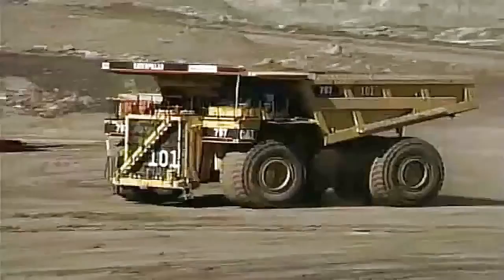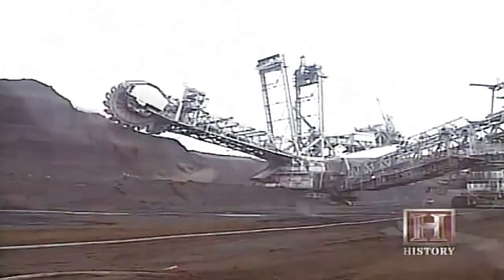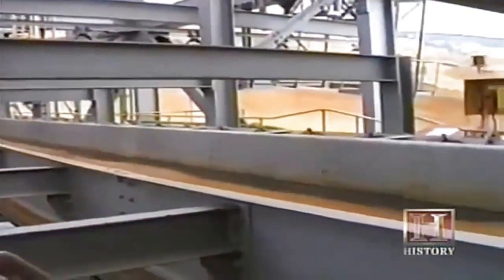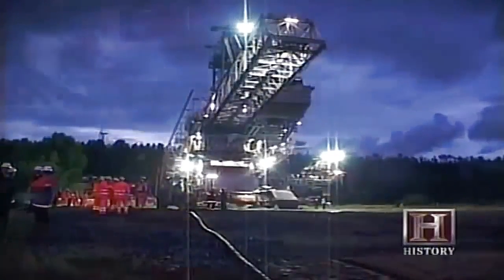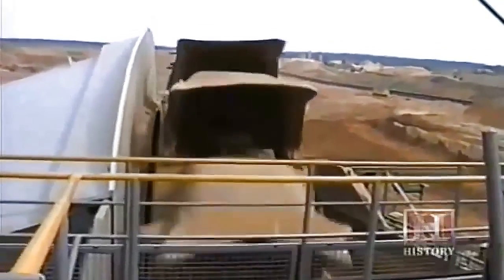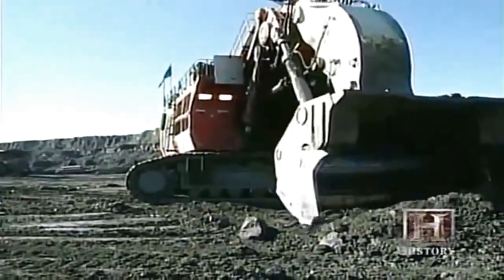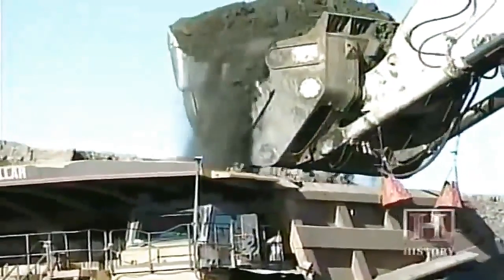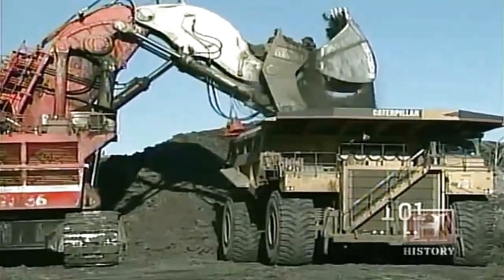World's largest Mining Excavator Bagger 288 Terex RH 400